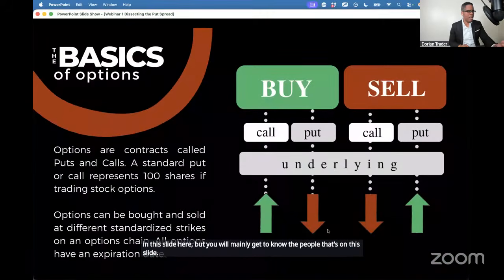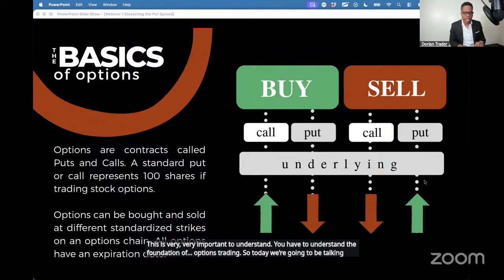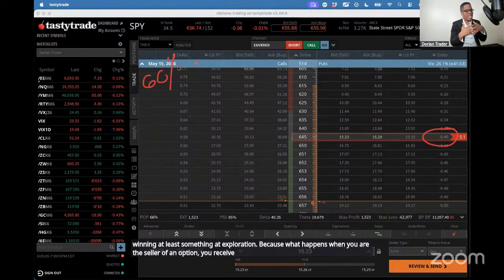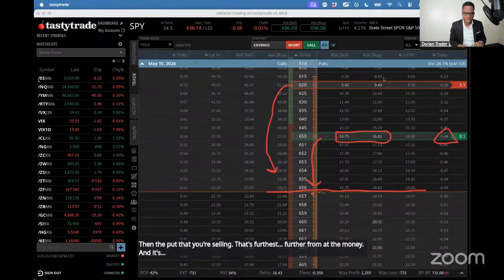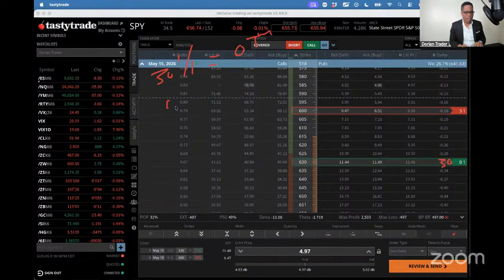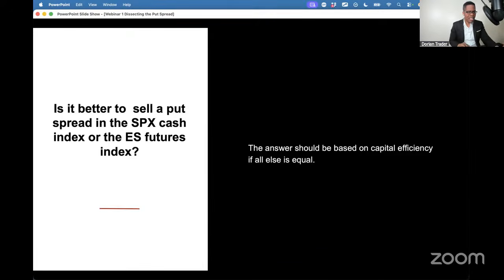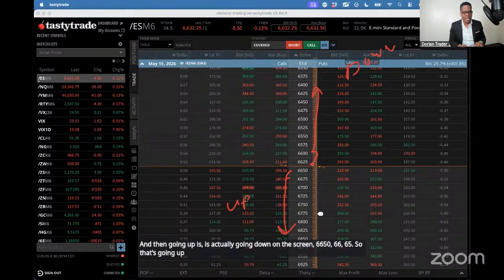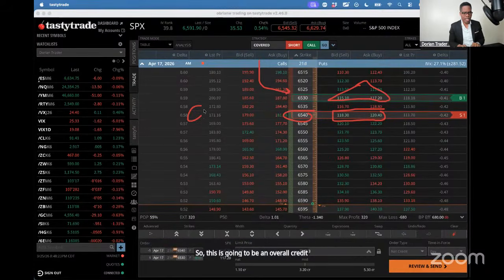Dissecting the Put Spread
Today we are discussing the Put Spread.

3-month trial only $60 total, then $125/month after your trial.